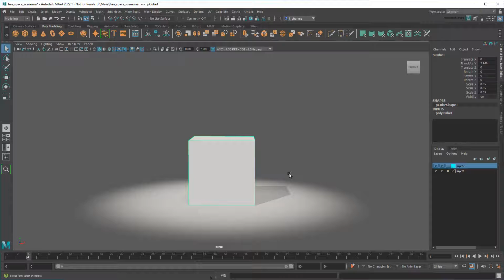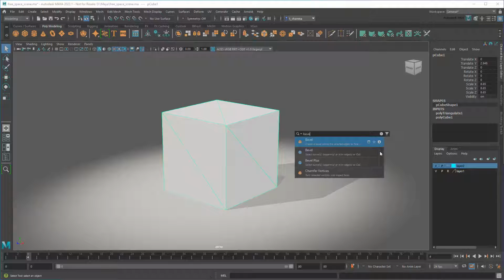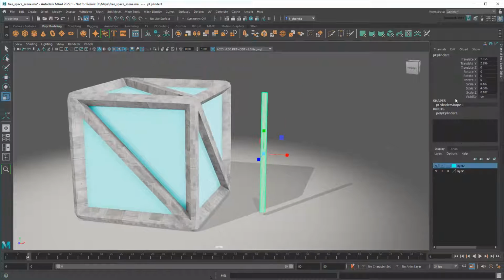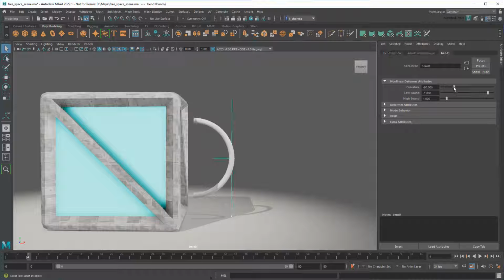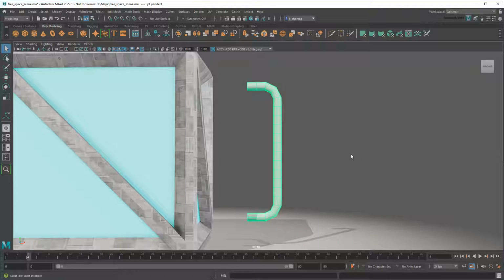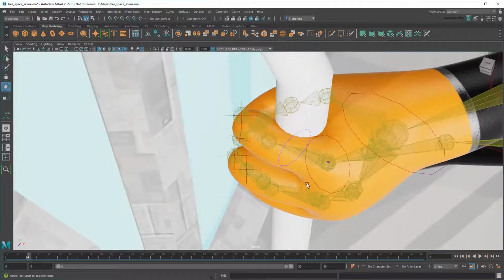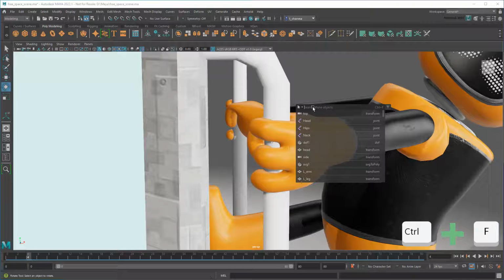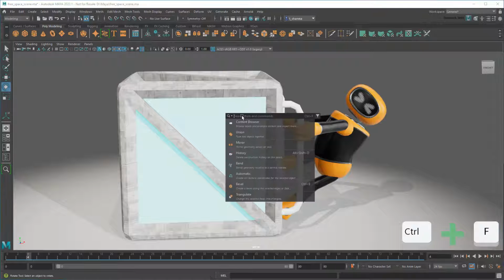NEW for Maya 20221 Search for Maya features objects and commands